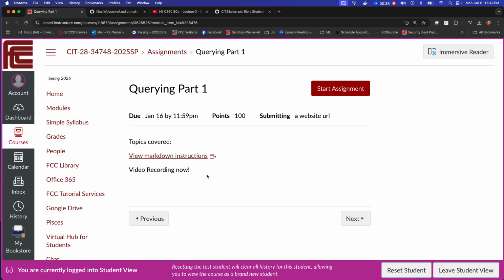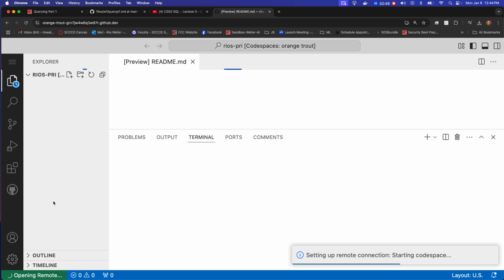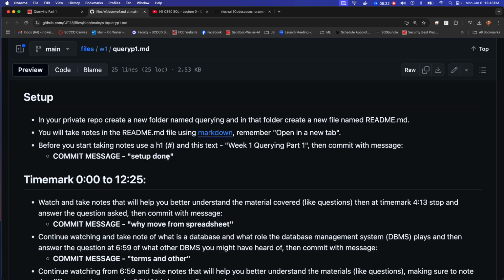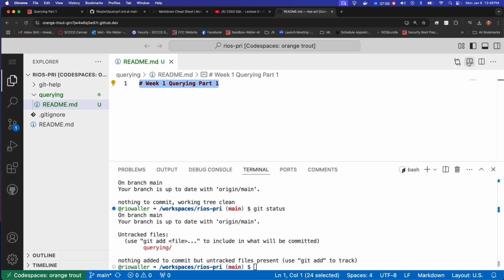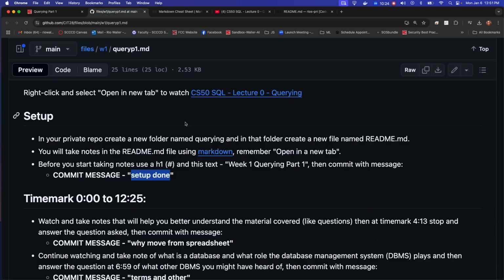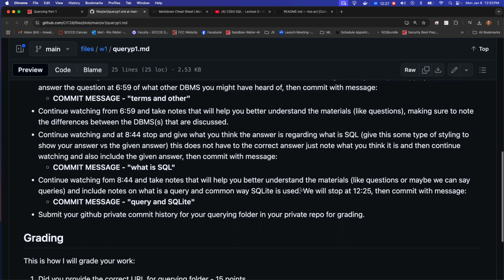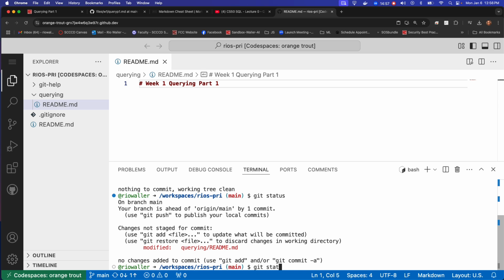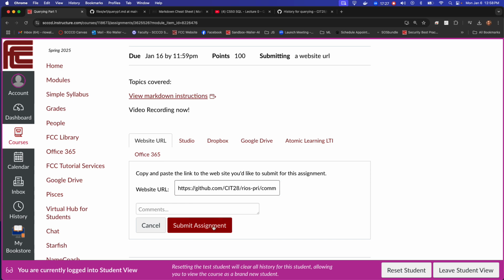CIT28SP25 - Week 1 Querying Part 1